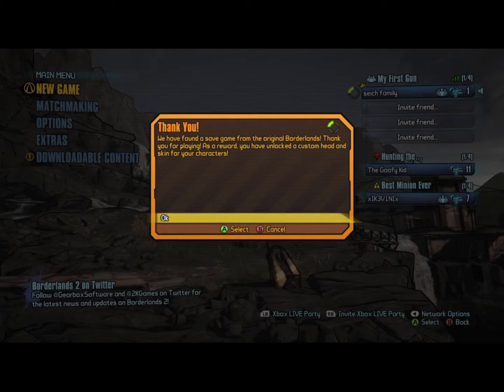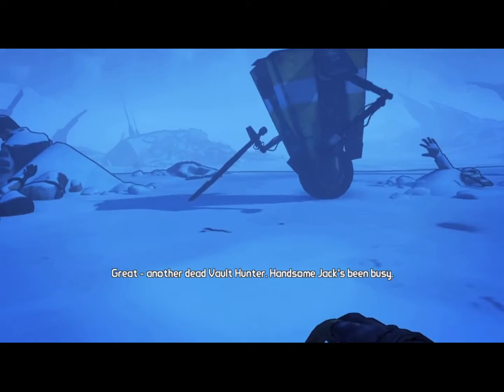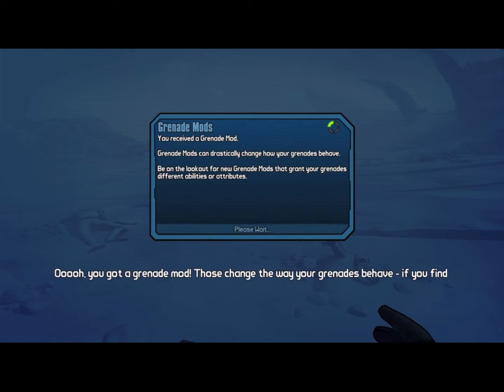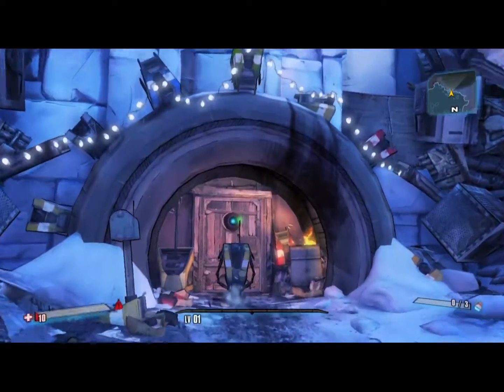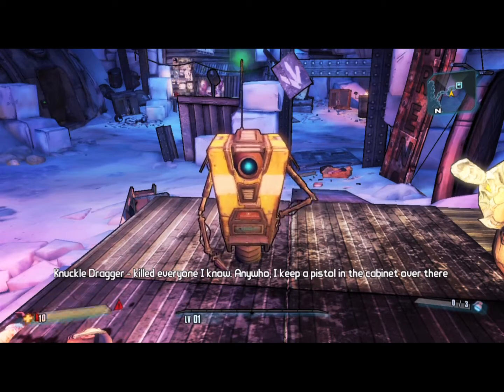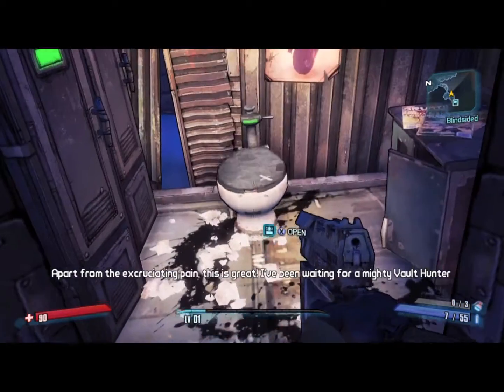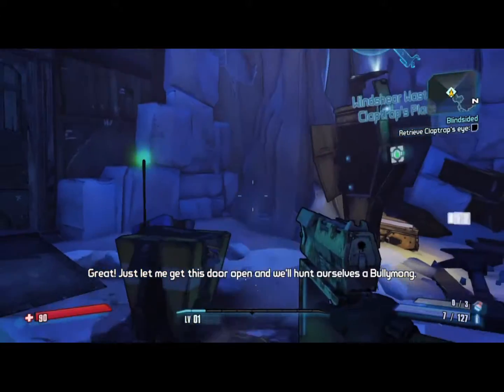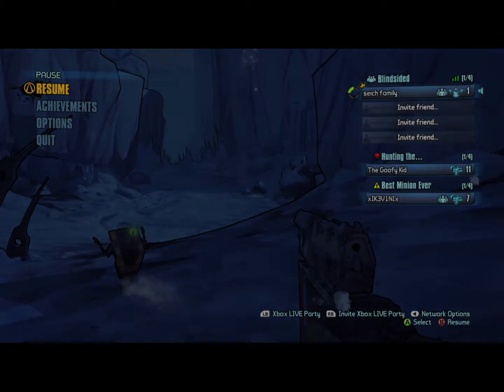NJ-TownGaming : Borderlands 2 Walkthrough